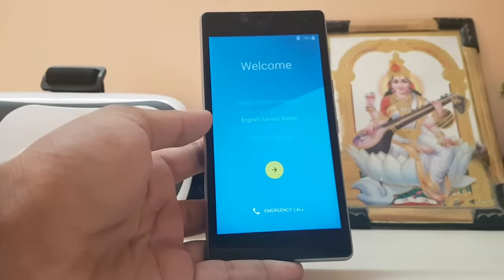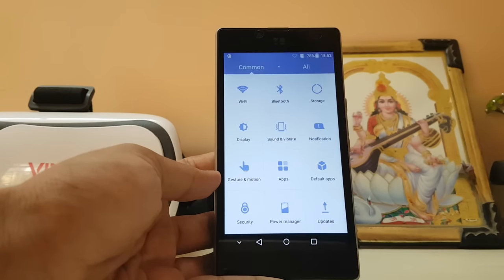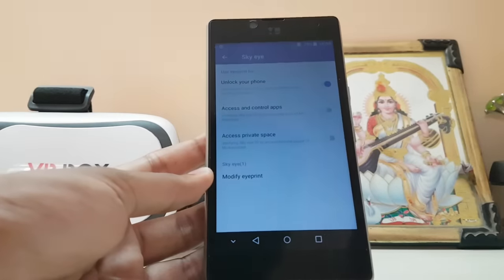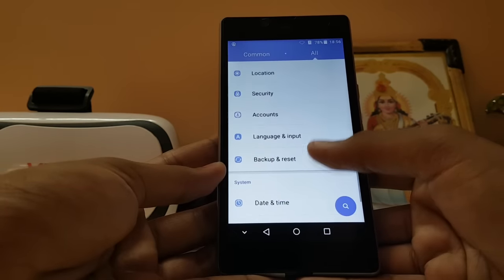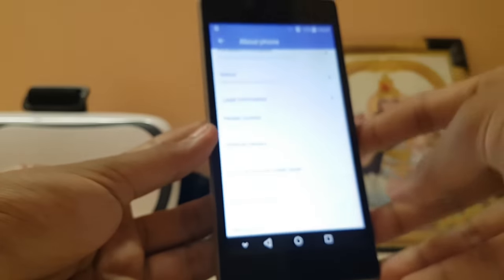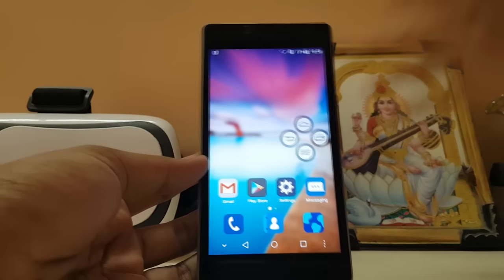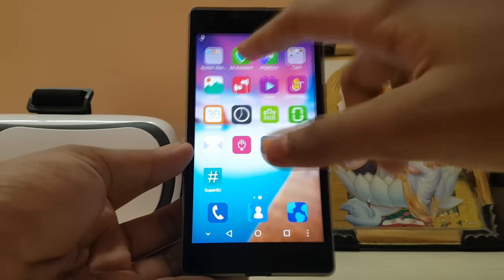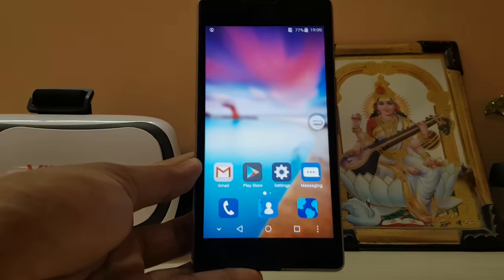ZTE Mifavor Ui 3.2.0 on Yu Yuphoria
Well the glitchy Sky Eye featuee was literally shit it has no level of securityand Those who heard me saying Miflavour ui yes I spelled it wrong one time😂

Tag me using hashtag Tech school